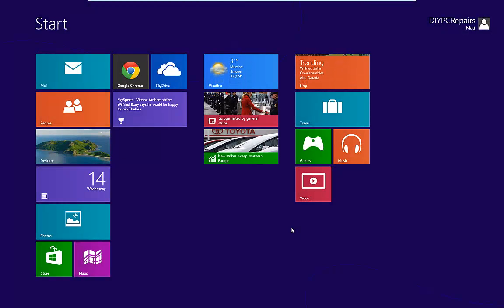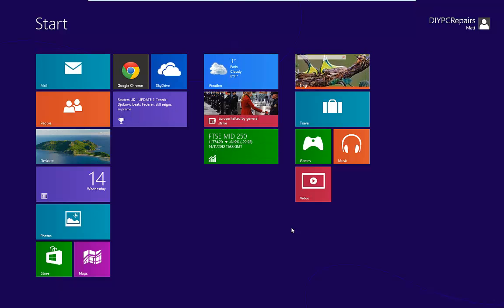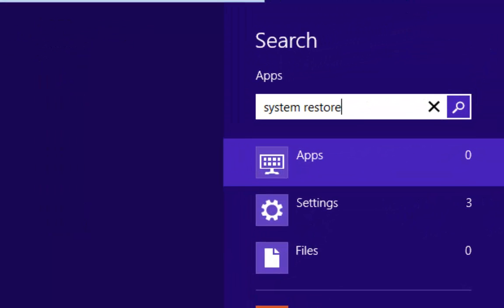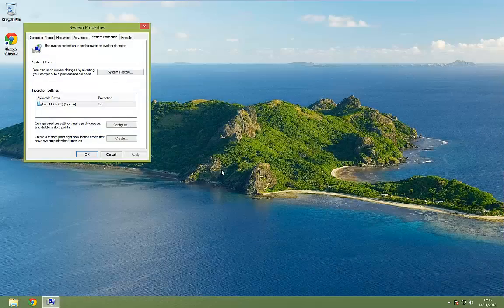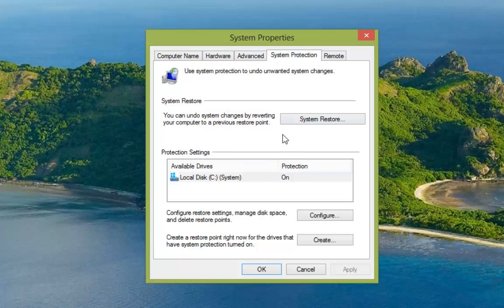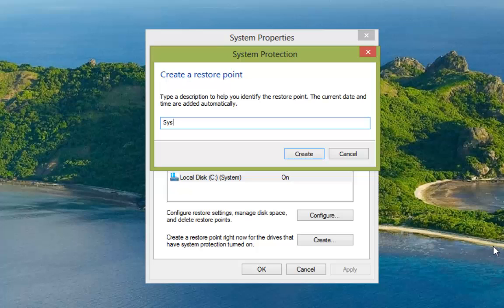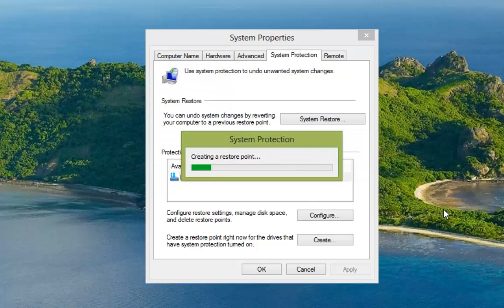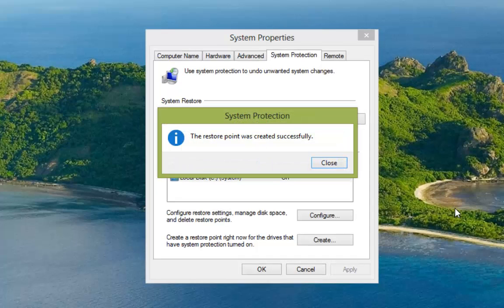Making A System Restore Point In Windows 8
This video takes a look at how we create a system restore point in Windows 8.
Creating regular system restore point will help protect your computer from error by giving you the option to roll back your Windows 8 settings to an earlier point in time.